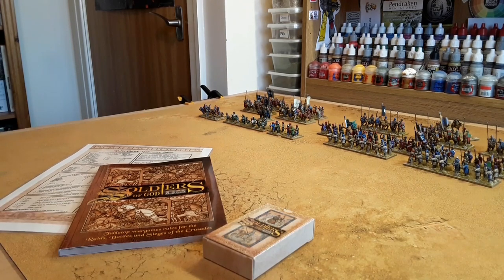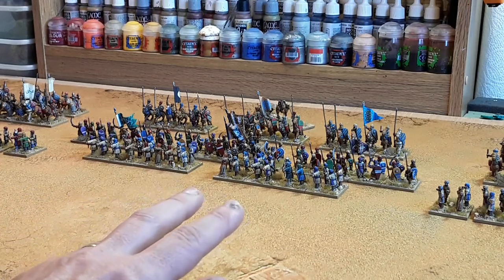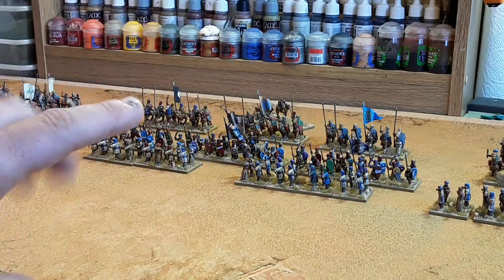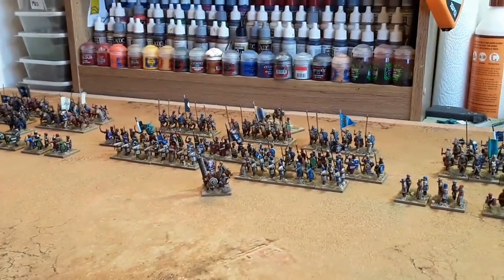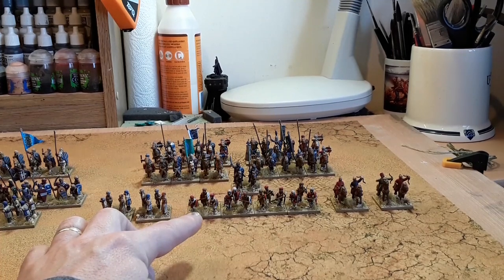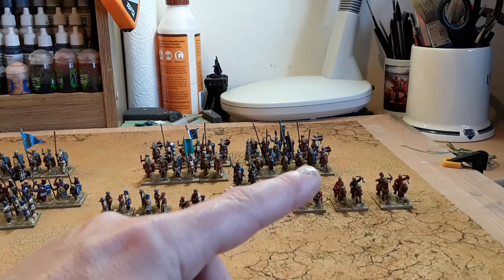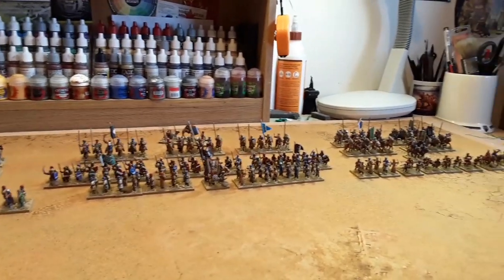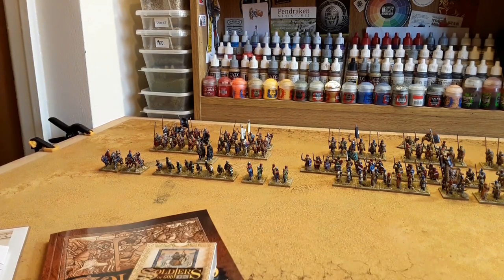Soldiers of god #2 The Muslim army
A look my Muslim forces for Soldiers of God.